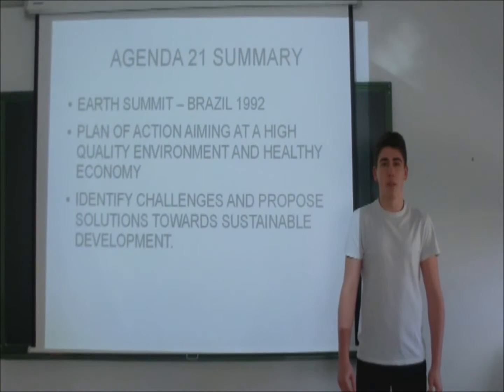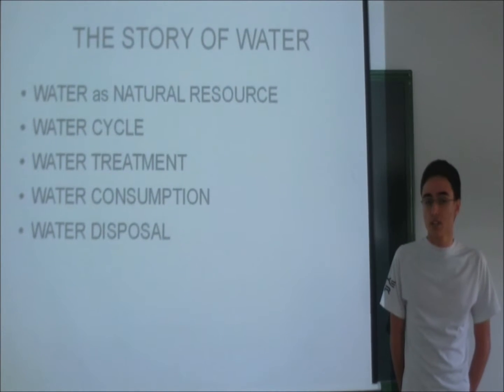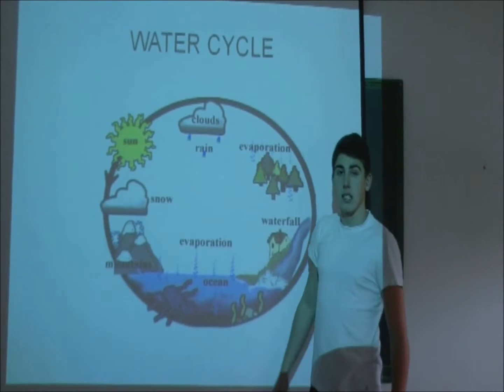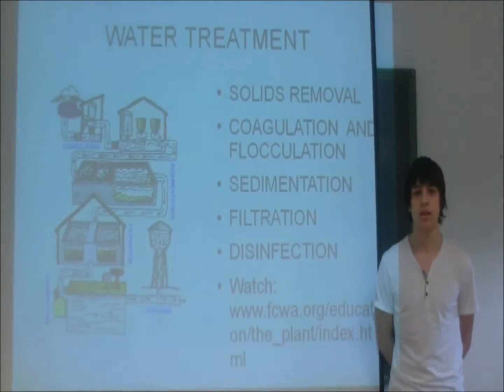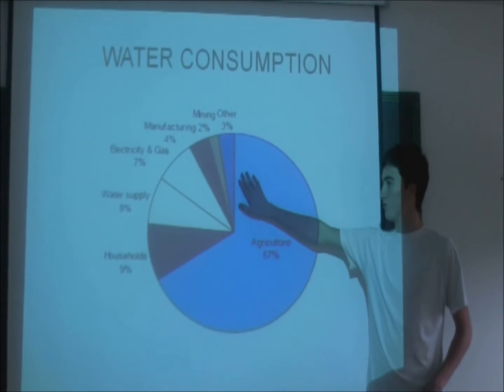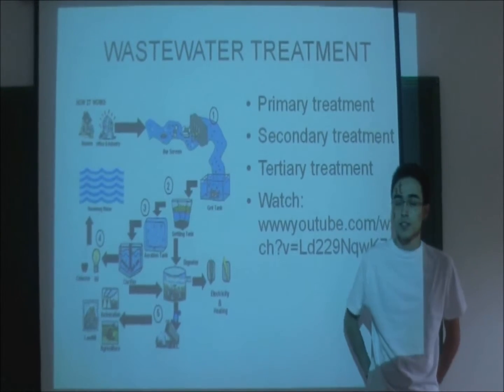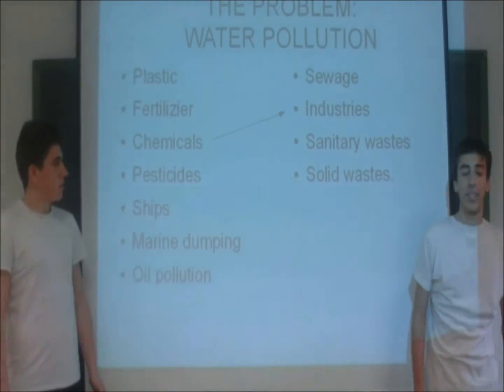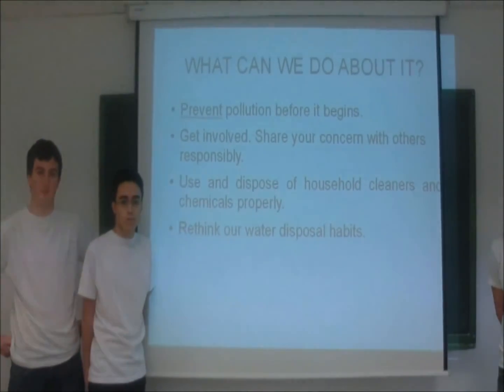Water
Proyecto Bilingüe: Agenda 21
Departamento de Inglés
IES VC